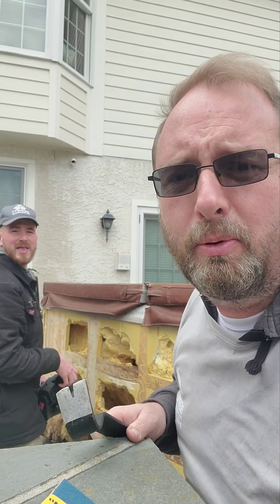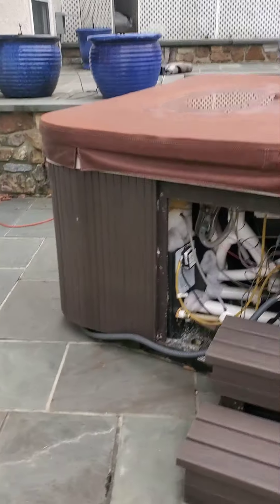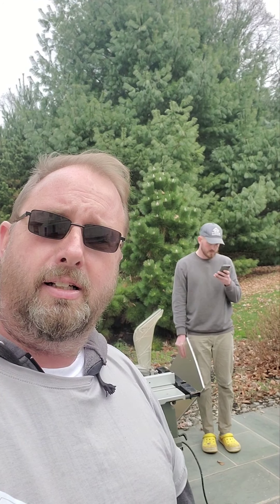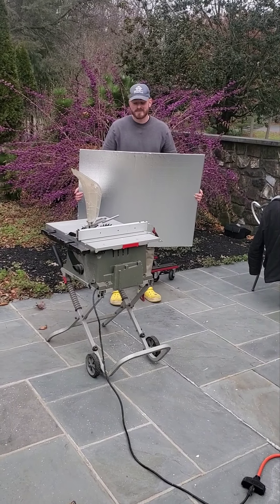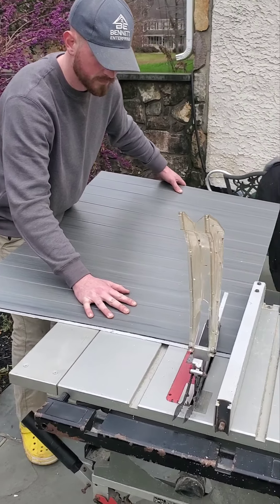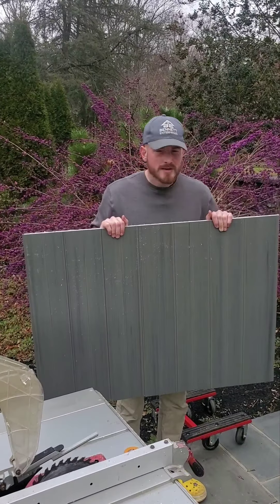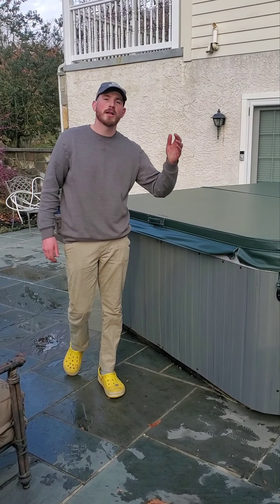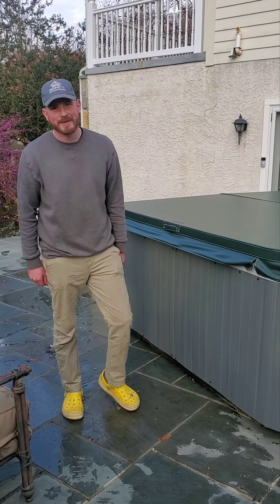New Hot Tub Skirt!